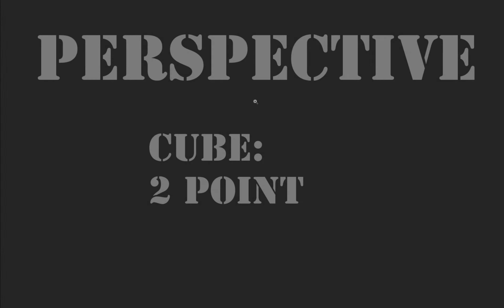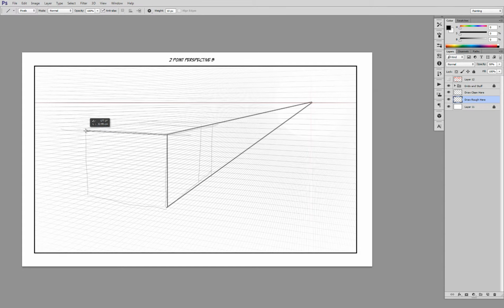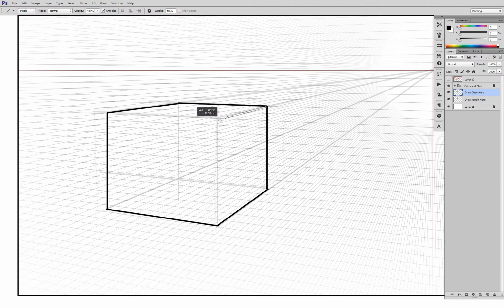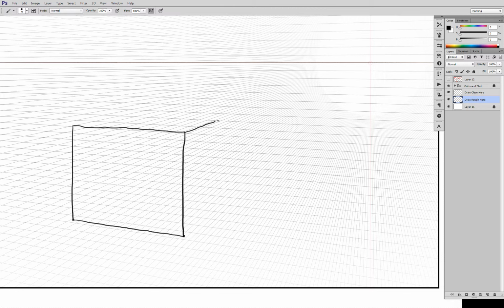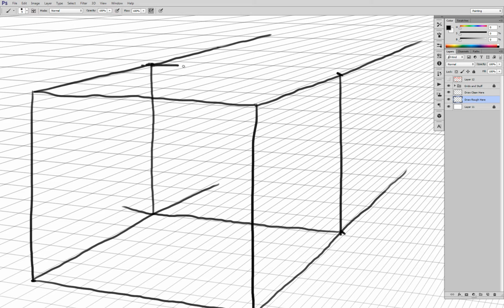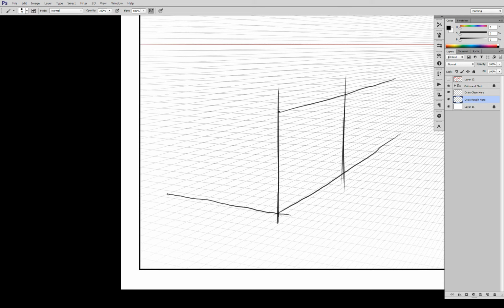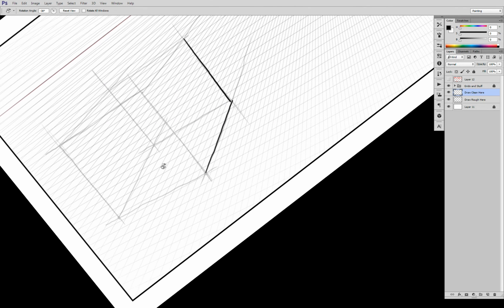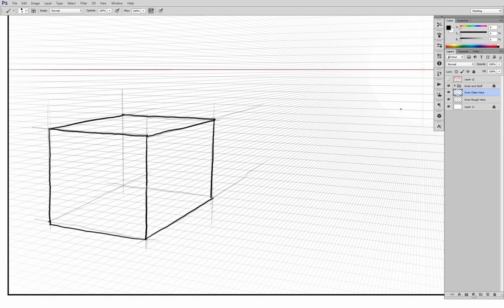BC Perspective Cube 2Point